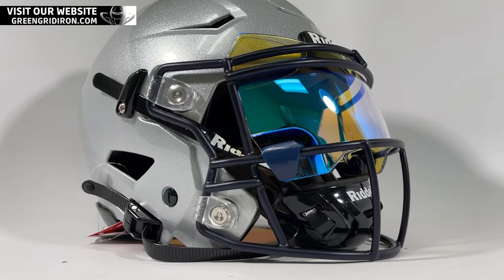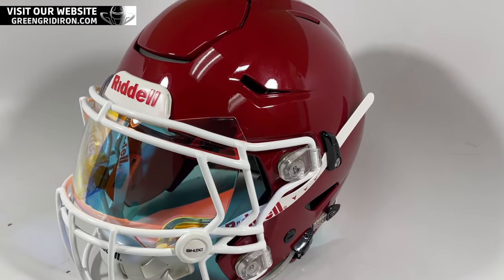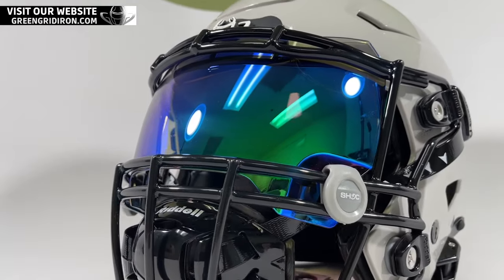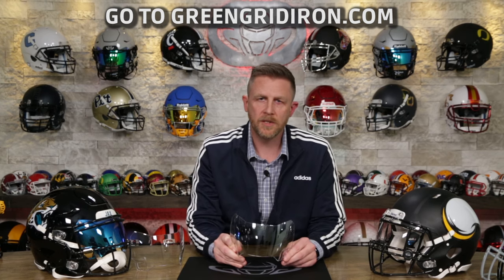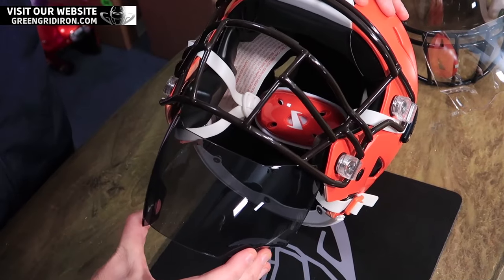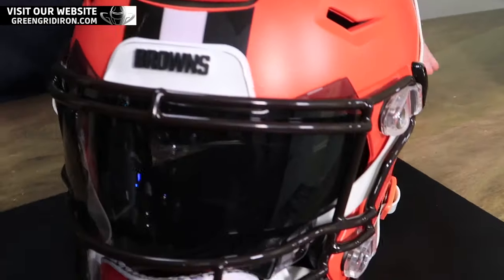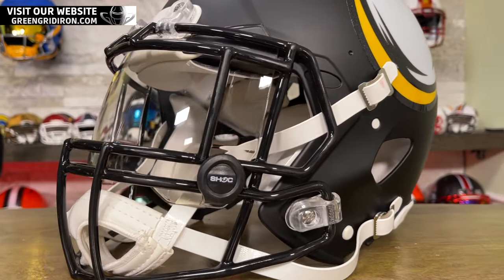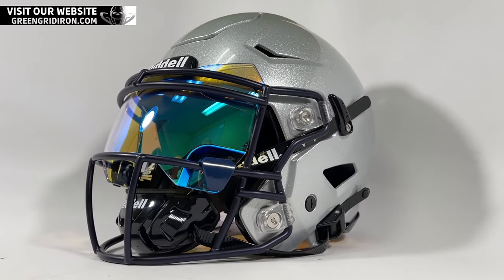SHOC Zero G PLUS Visors are HERE. Does it fit your helmet?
The new SHOC Zero G PLUS Visors are here! These visors, meant to fit the Riddell Speedflex perfectly can now be installed in select Riddell Speed Helmets with HS4 masks and will be coming in a variety of colors!